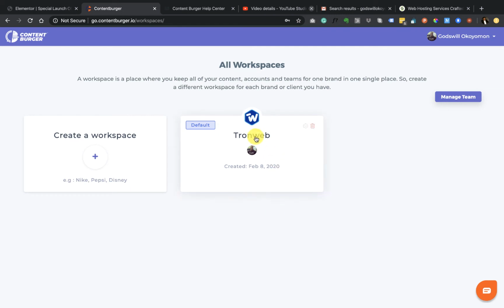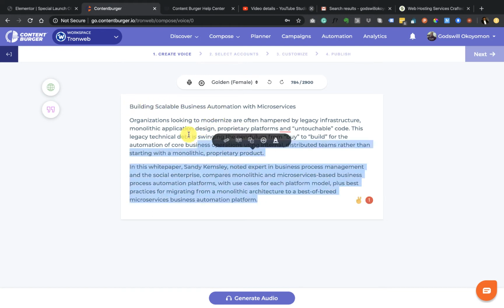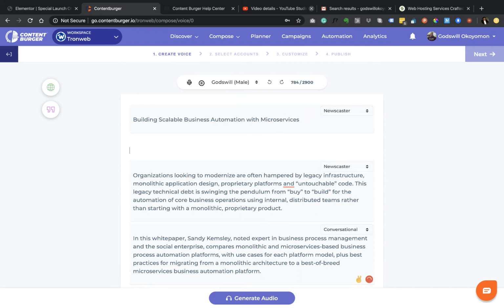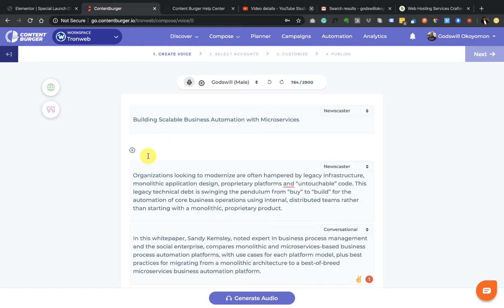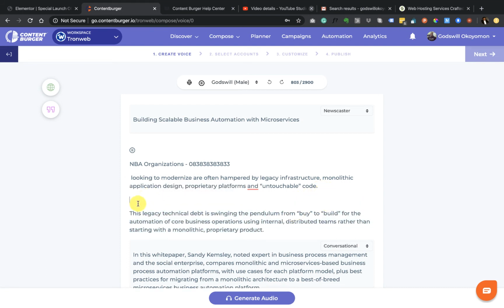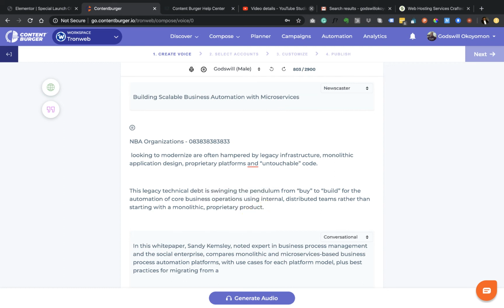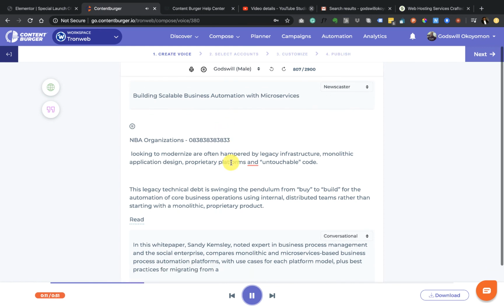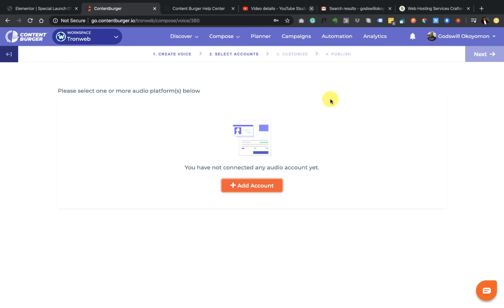Article to Podcast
Convert Articles to Audio and Distribute to Podcast